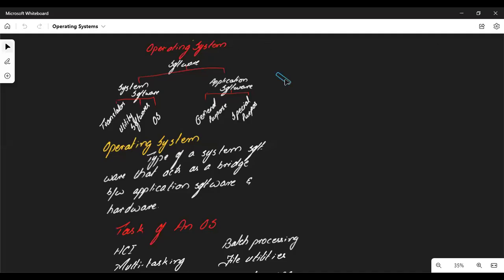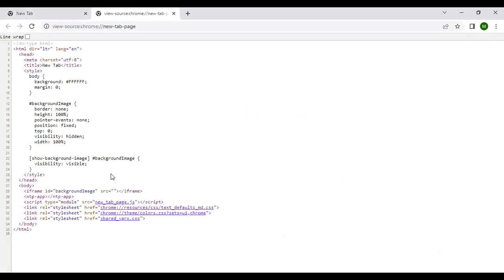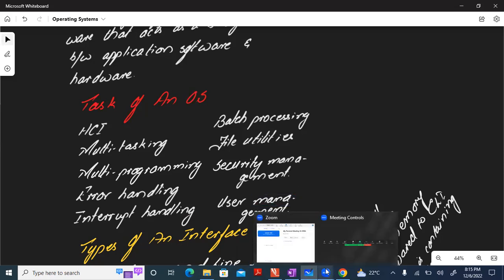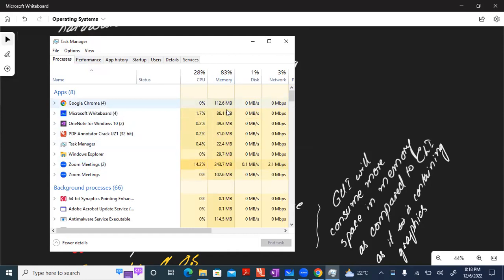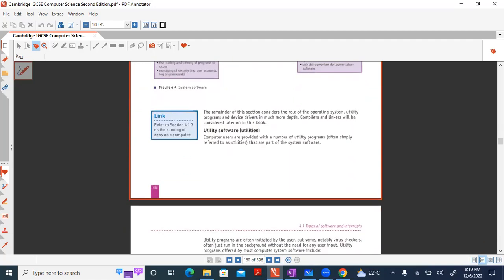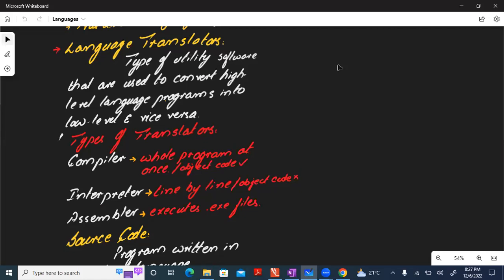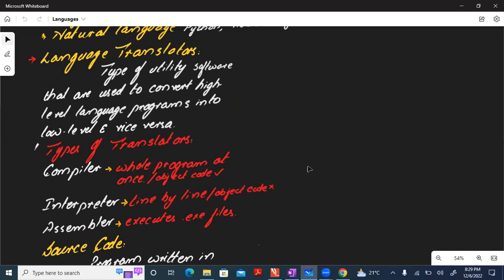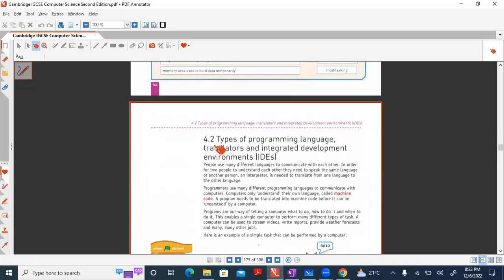AS Level - System Software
Cambridge International AS & A Level Computer Science (9618)